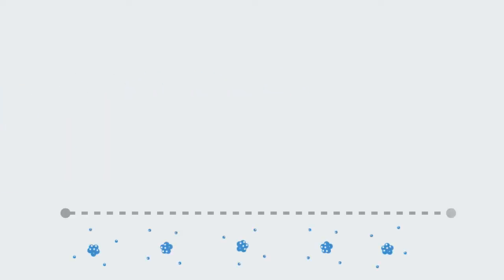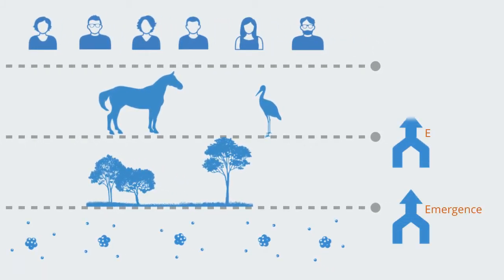Integrative Levels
An integrative level is a pattern of organization emerging on pre­existing phenomena of a lower level. Typical examples include life emerging out of non­living substances, and consciousness emerging out of the nervous system and social institutions emerging out of individual people interacting. As components combine to produce larger functional wholes in hierarchical series, new properties emerge, and one cannot explain all of the properties at one level from an understanding of the components at the level below.